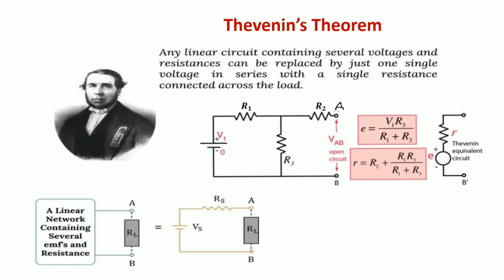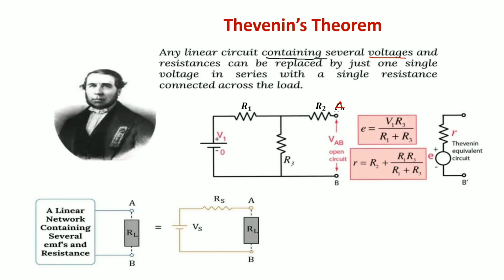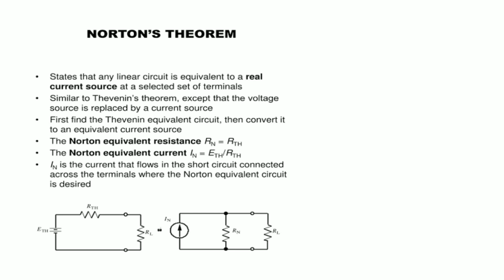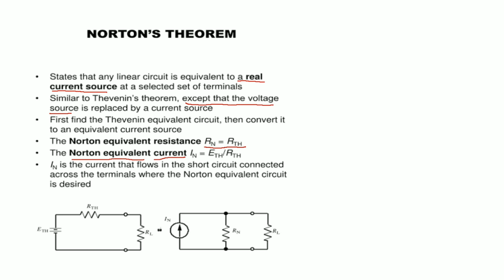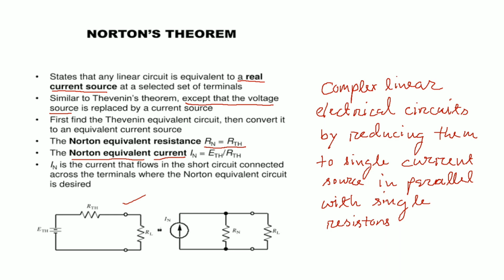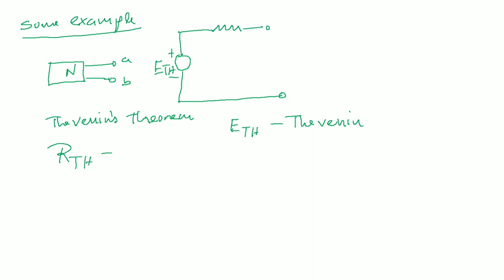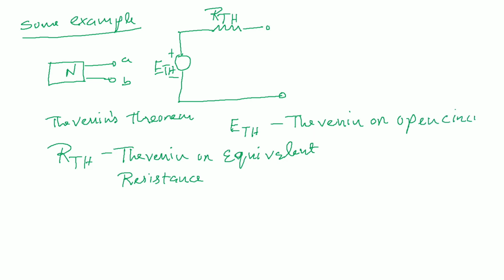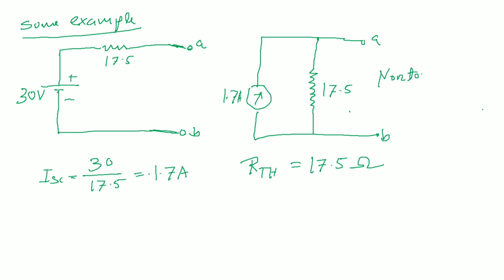Circuit Analysis | Thevonin's theorem and Norton theorem